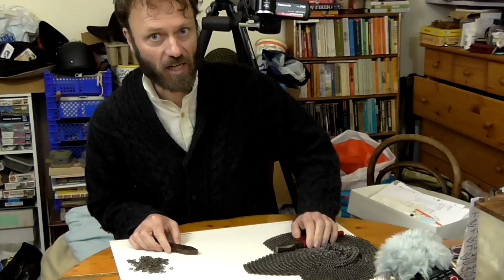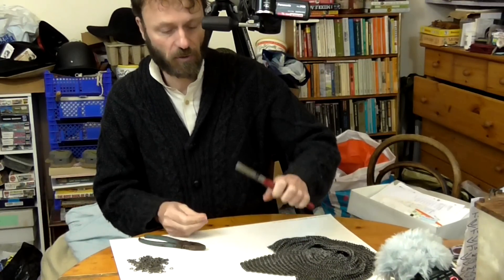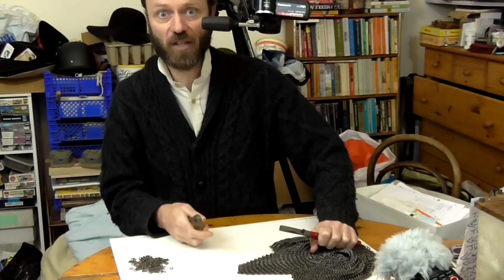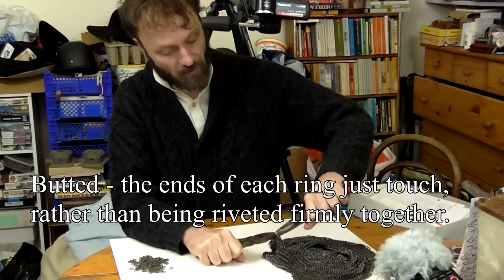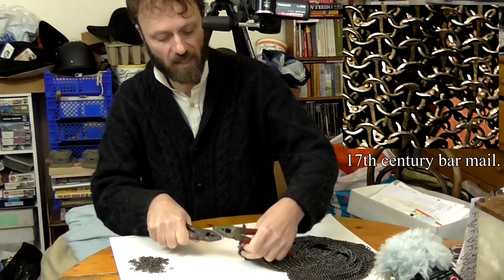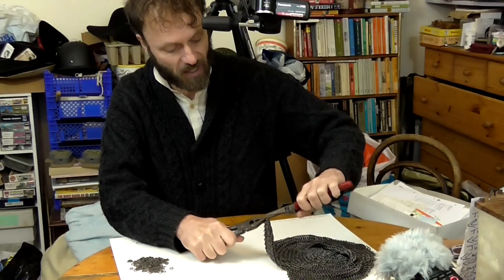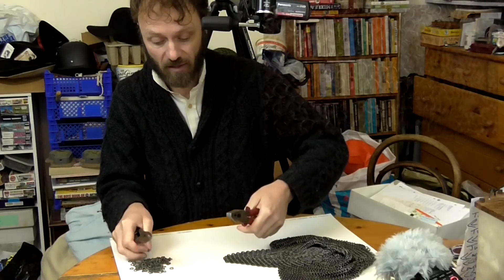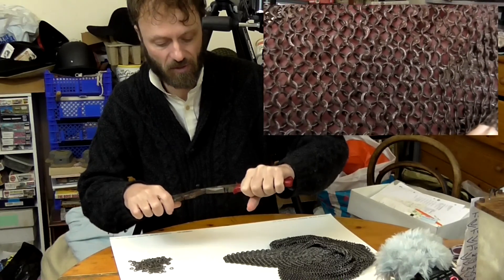Making mail armour - part one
I made my first proper metal mail when I was fifteen or so.  I wound galvanised garden fence wire around a dowel and cut it with a hacksaw.  It took ages.  Later, in my school metalwork room, I used a lathe to wind coils around a steel rod.  That saved time.  Here, I talk of making (butted) mail with pre-made links.

Facebook (it's a 'page' and now seems to be at least partially working).

Making mail armour